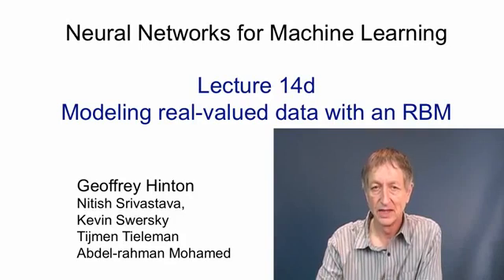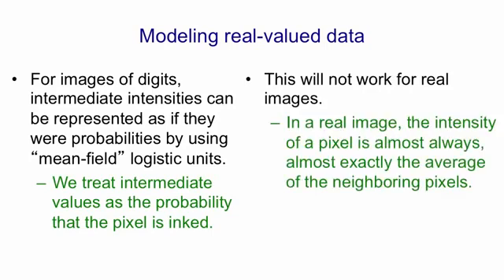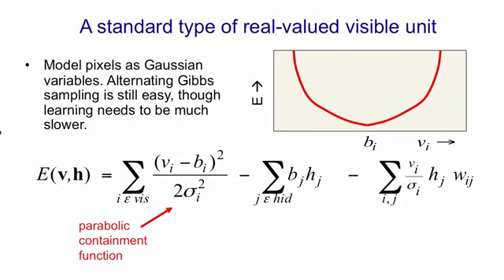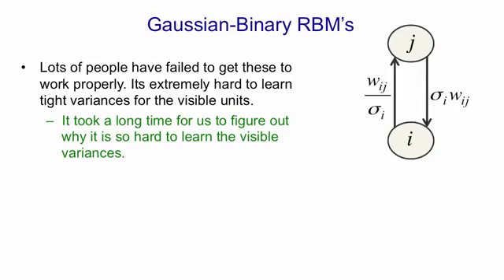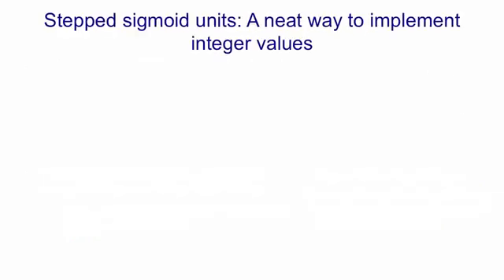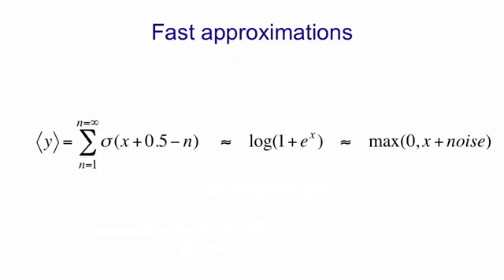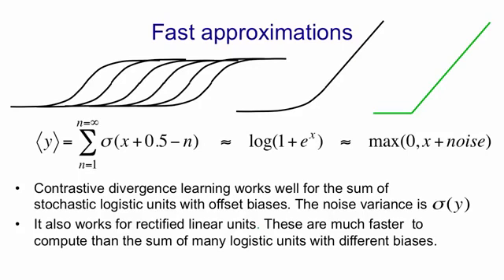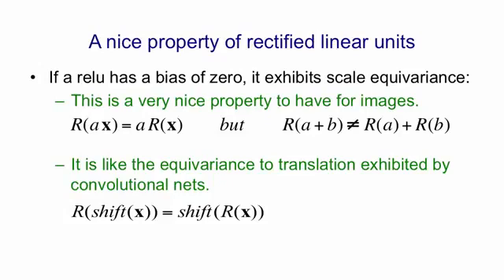Lecture 14.4 — Modeling real valued data with an RBM — [ Deep Learning | Geoffrey Hinton | UofT ]